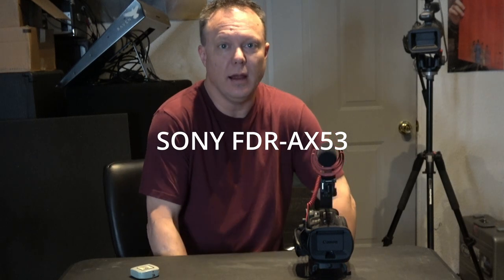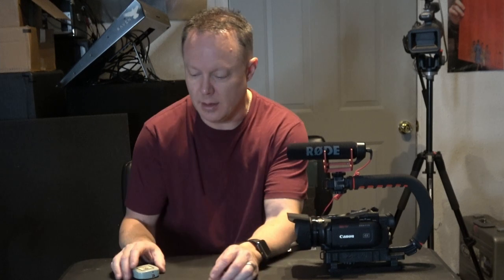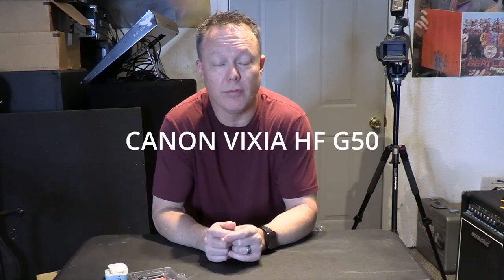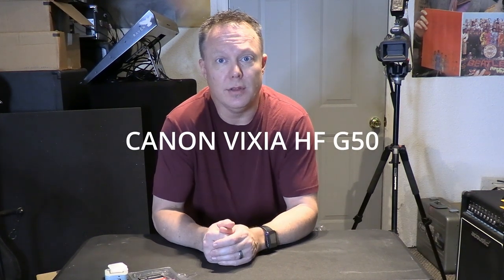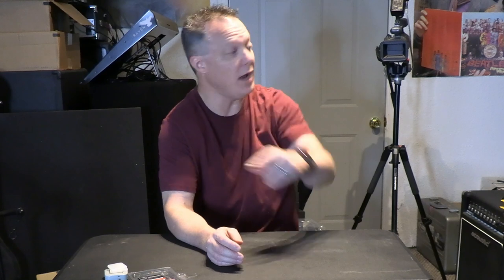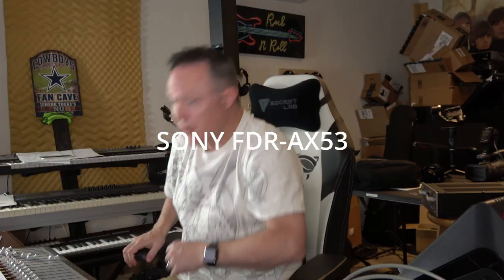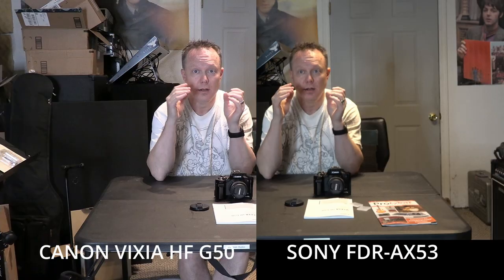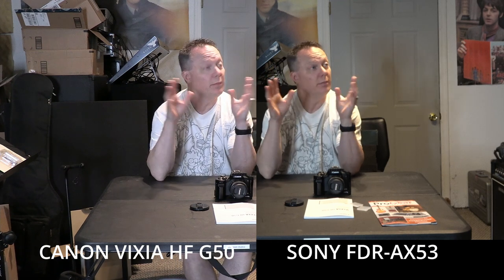Canon VIXIA HF G50 vs Sony FDR AX53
In this video, Brian compares the Sony FDR-AX53 with the Canon VIXIA HF G50 from several different angles using both full auto mode and Custom White Balance.